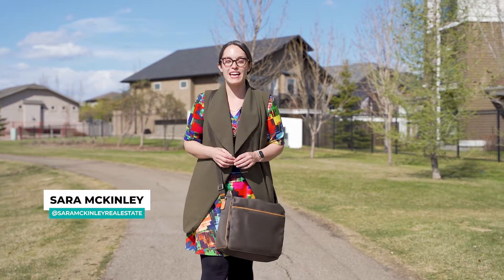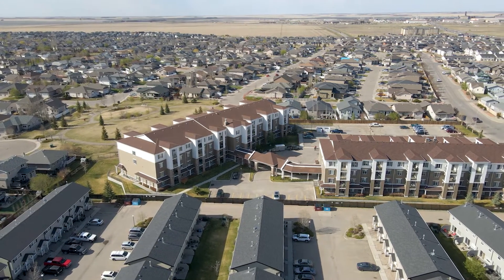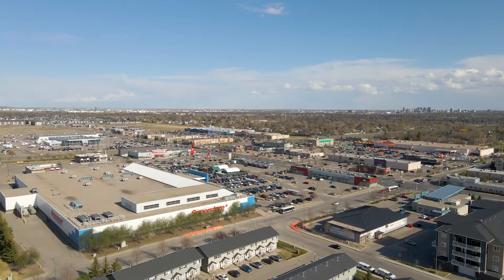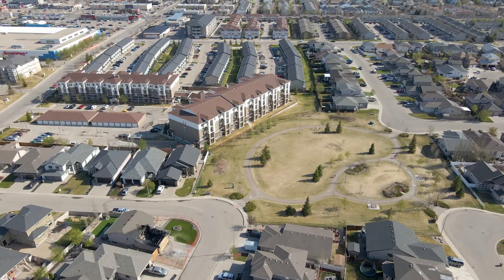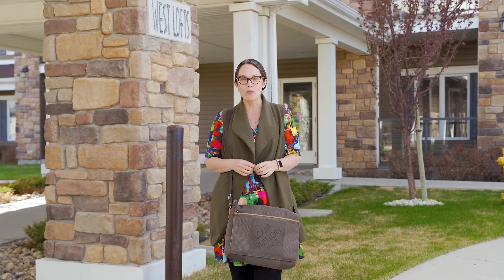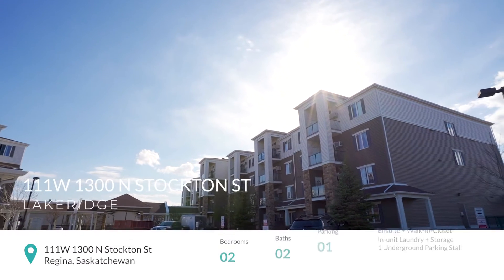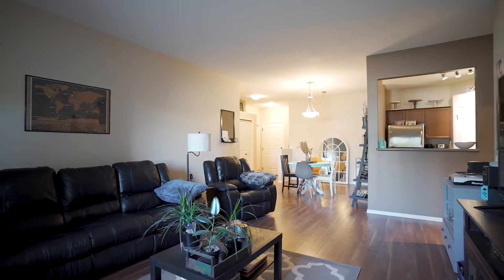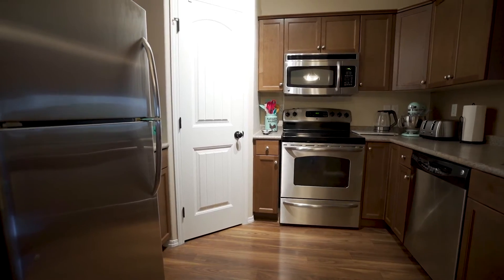Not For Sale